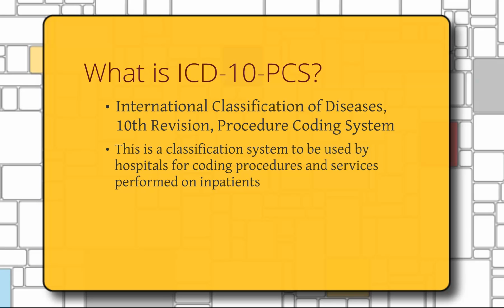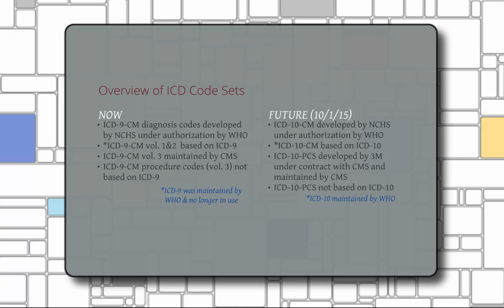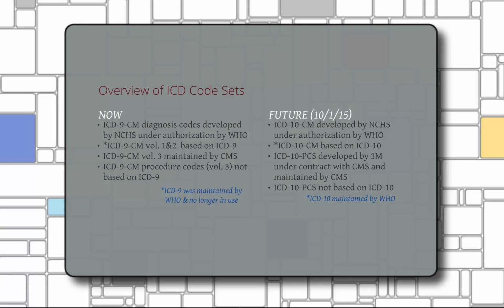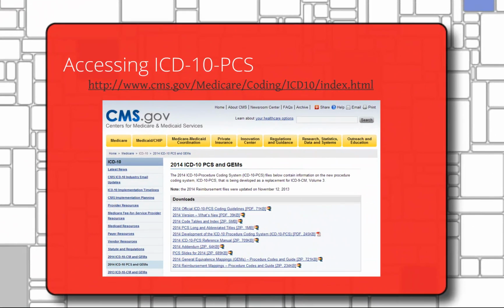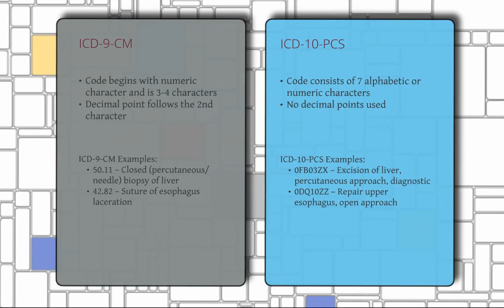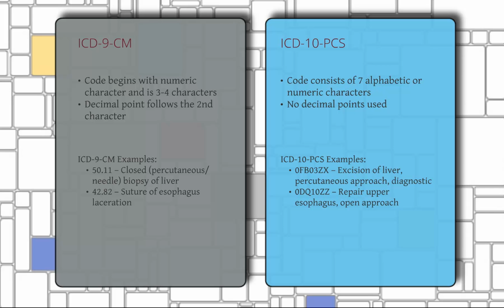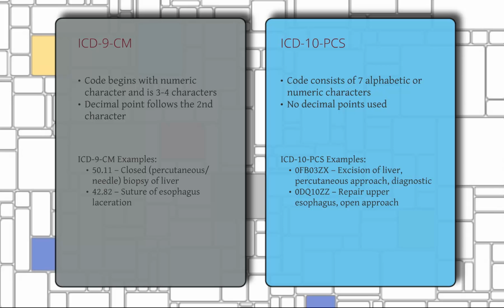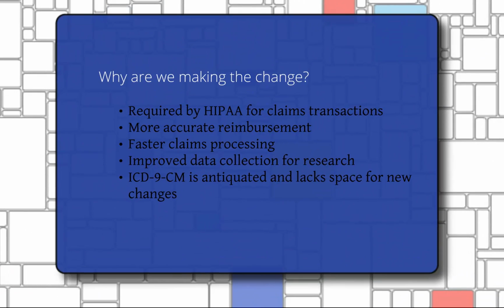Ten Minutes on ICD-10-PCS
Presented by Judy Bielby, MBA, RHIA, CPHQ, CCS, FAHIMA, this video presents a brief overview of the ICD-10-PCS code set to replace ICD-9.